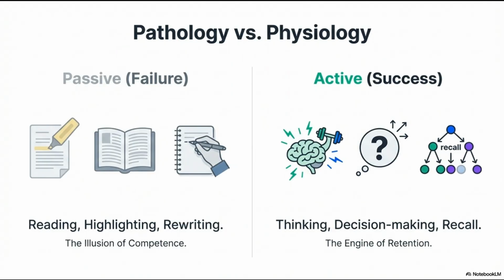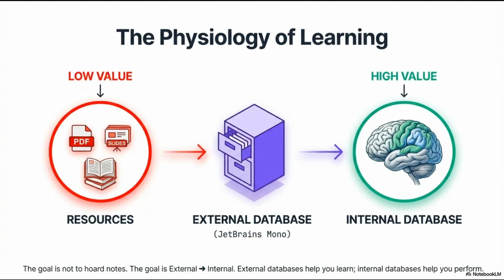🧠 Study Smarter, Not Harder | PASSIVE LEARNING VS ACTIVE LEARNING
Not all studying is equal.

In this video, I explain:

The difference between passive and active learning.

Why note-taking and re-reading alone is insufficient.

Why active learning techniques improves retention.

How to stop “feeling productive” and start actually learning.